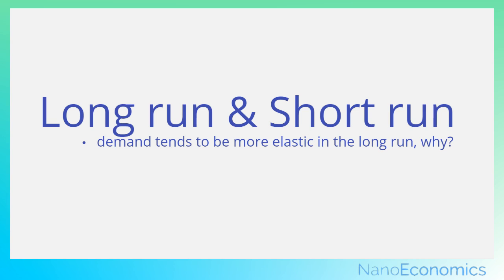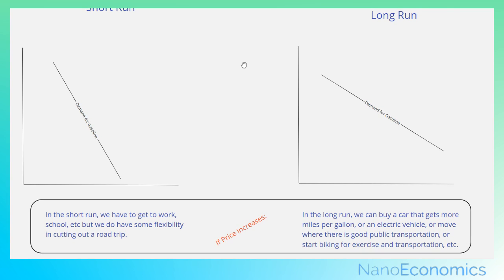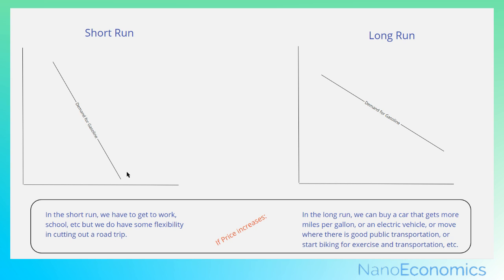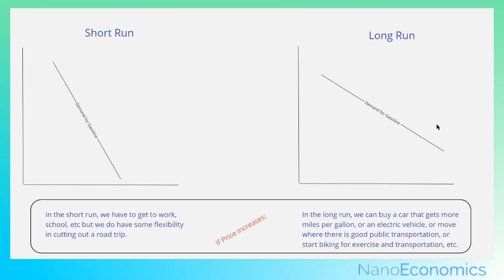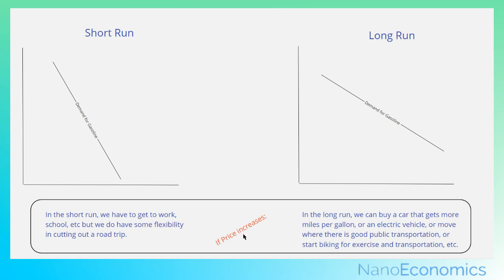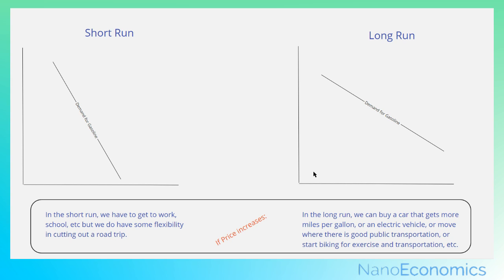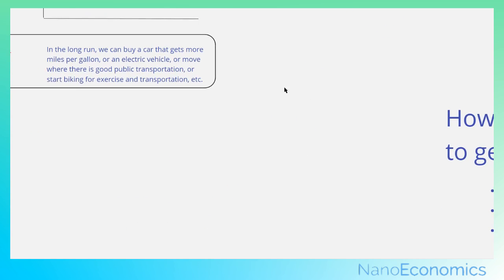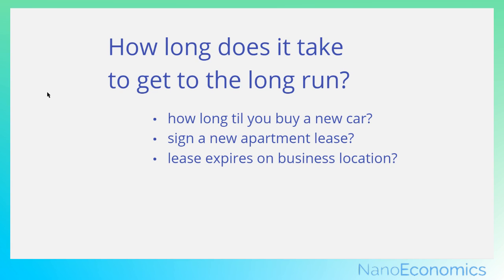Key Concept: Long Run vs Short Run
Discussing the long run and short run through the example of gasoline consumption as individual consumers and looking at a few other cases involving business decisions in the short vs long run.